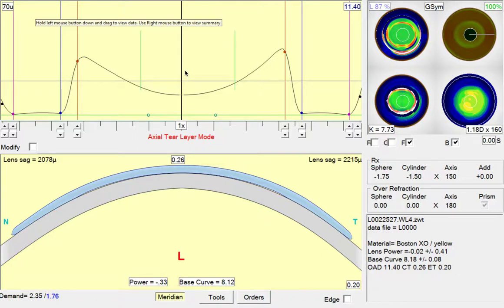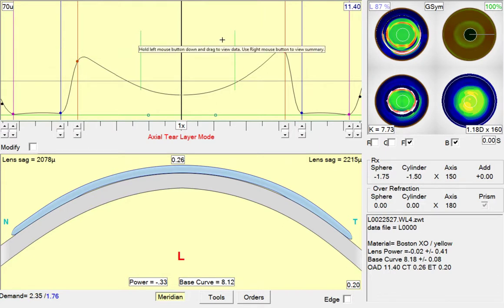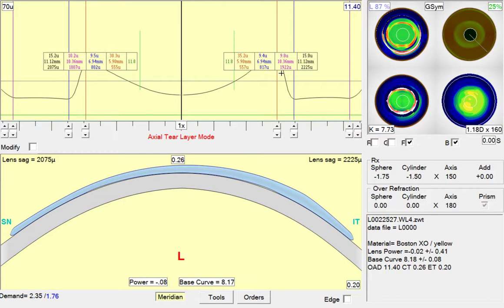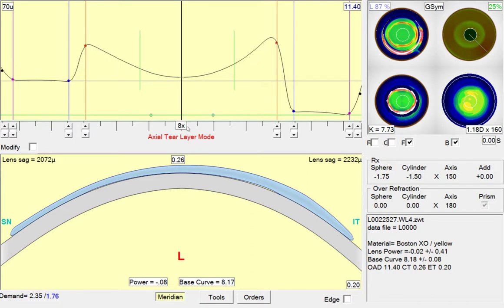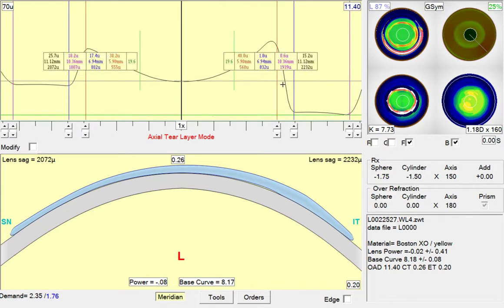Legacy WAVE - Opposite Sag Changes for Decentration